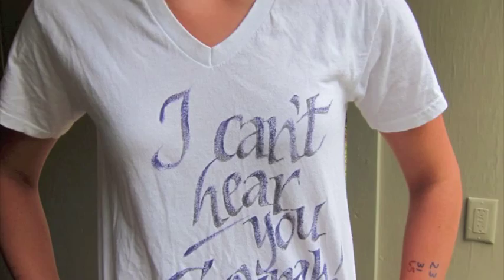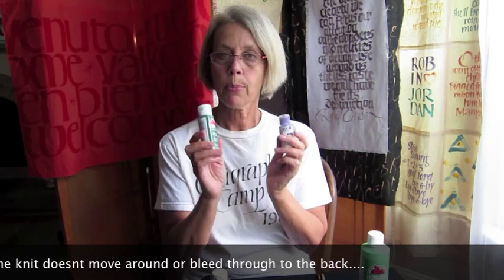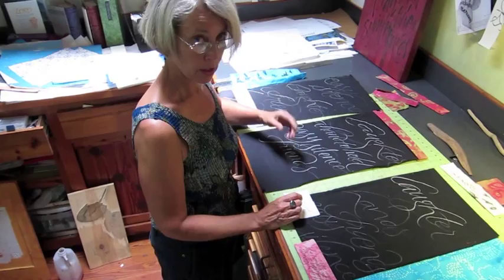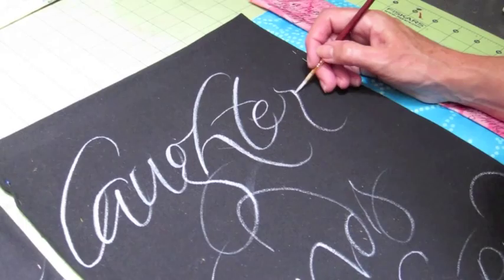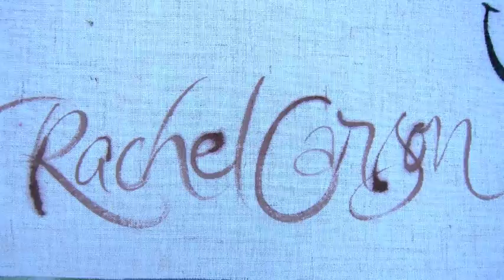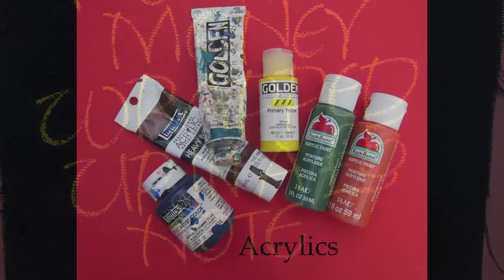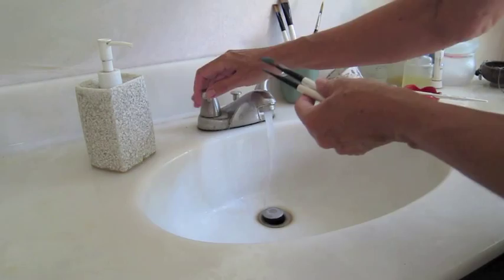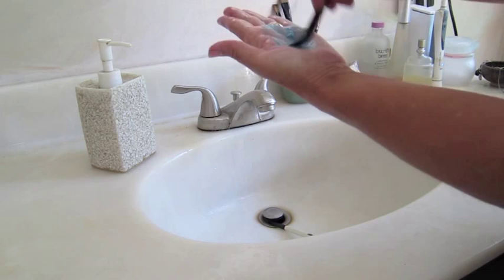Brush Lettering VII - Brush on Fabric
to my downloadable instructional videos for only $10. The video includes some of the technical aspects of putting your brush calligraphy on fabric, with the help of my friends and my dog, Mr. Simon. Brushes, paints and fabric discussed. Mucho mas examples from 30 years of doing it. From fine art to T-shirts.
For purchasable videos in how to do Brush Lettering, go